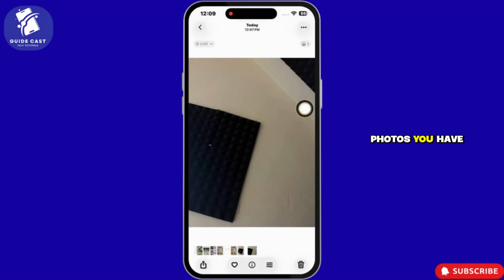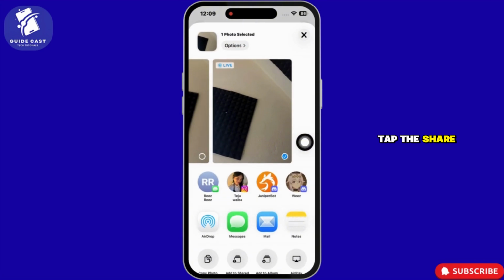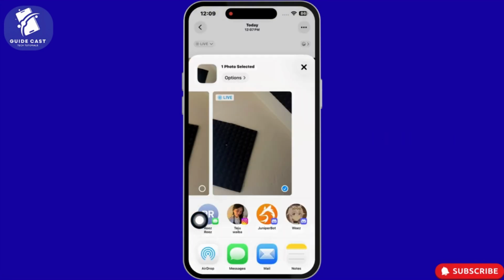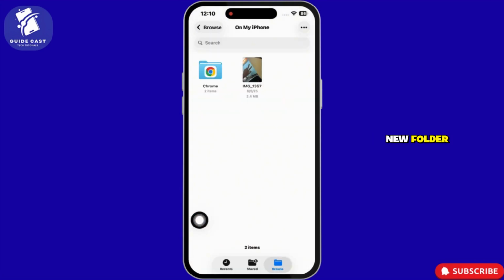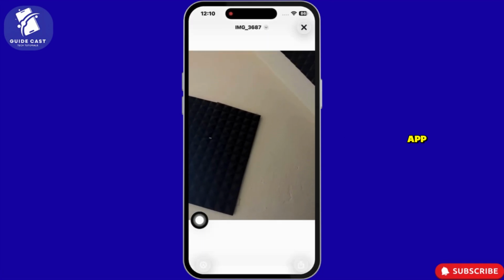How to Convert HEIF to JPG on iPhone (2025) — Step-by-Step Guide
Want to convert HEIF photos to JPG on your iPhone in 2025? HEIF is Apple’s default image format, but JPG is more widely compatible for sharing and editing. This tutorial shows you step-by-step how to convert HEIF images to JPG easily on iOS.

What you’ll learn:

How to use the iPhone Files or Photos app to convert HEIF to JPG.

Step-by-step instructions for batch conversion or single images.

Tips for sharing and saving converted images without losing quality.

Timestamps:
00:00 – Intro: Why convert HEIF to JPG on iPhone
00:10 – Step 1: Open Photos or Files app and select HEIF images

Key takeaways:

Converting HEIF to JPG ensures compatibility across devices and apps.

iPhone apps allow quick and easy conversion without third-party tools.

Proper management preserves image quality and simplifies sharing.